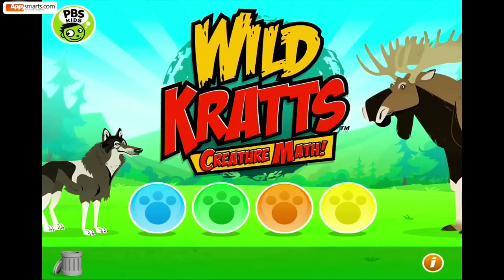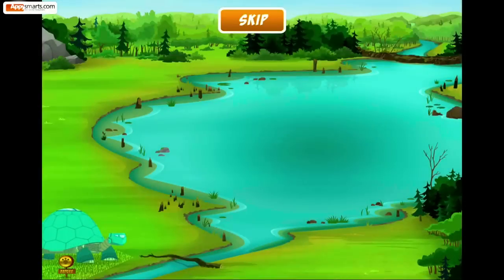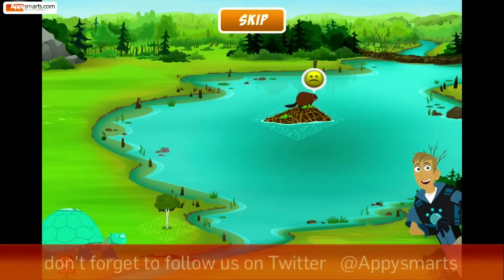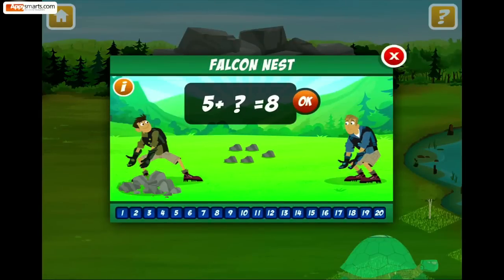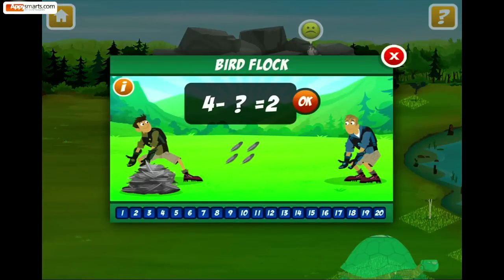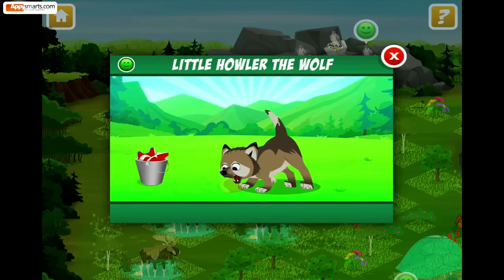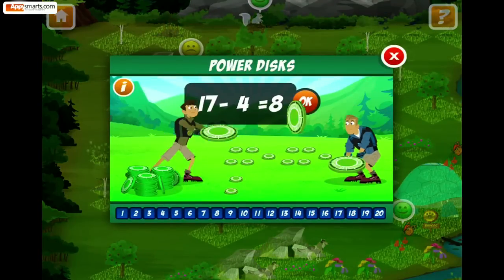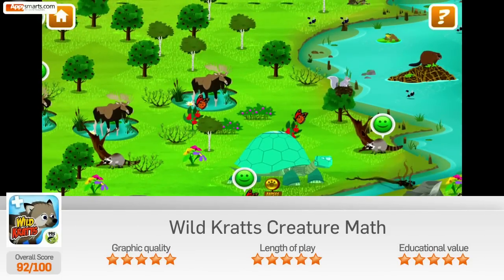Wild Kratts Creature Math! ➕ Math Missions with Chris & Martin Kratt!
Welcome to Wild Kratts Creature Math! Join Martin and Chris Kratt on an awesome adventure to help the animals!

🦎 Creature Math Missions:

Solve Math Problems: We use addition and subtraction with numbers up to 20 to solve fun challenges!

Help the Animals: Solve the math to create habitats and feed the animals!

Learn Facts: We learn amazing animal facts as we go and win cool reward badges!

This game is a super fun way to practice math skills and learn about creatures all over the world!

Type